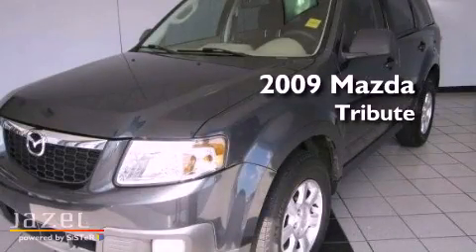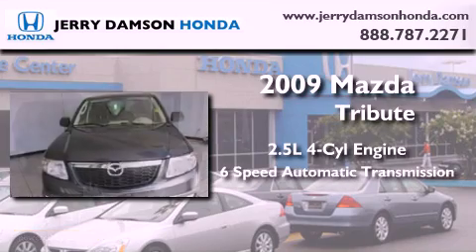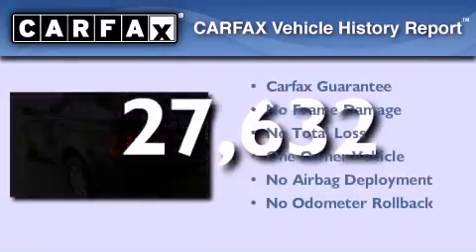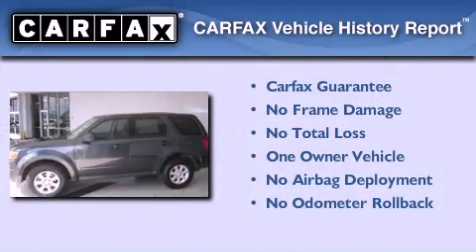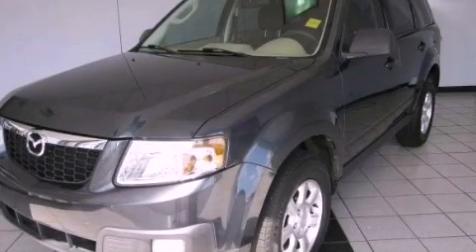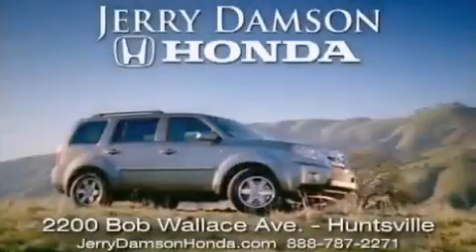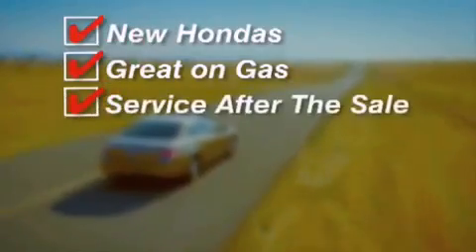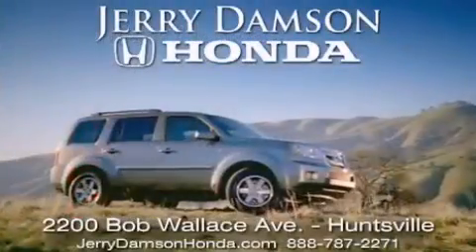2009 Mazda Tribute Huntsville AL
Year : 2009
 Make : Mazda
 Model : Tribute
 Engine : Gas I4 2.5L/152
 Trans . : Automatic
 Exterior : Gray
 Miles : 27,632

 Preowned 2009 Mazda Tribute Huntsville AL